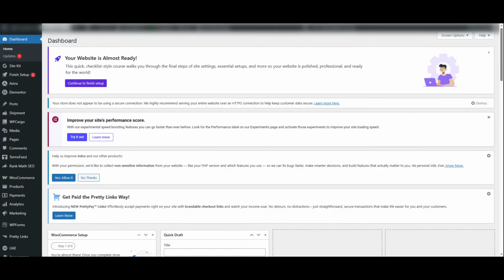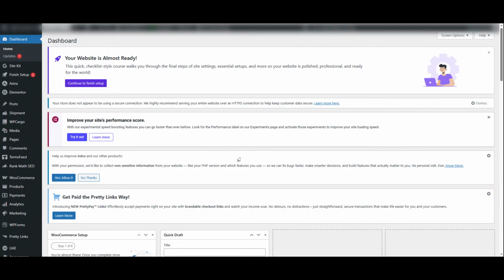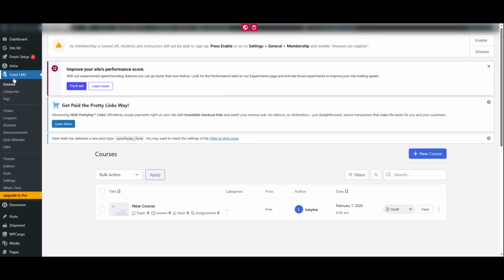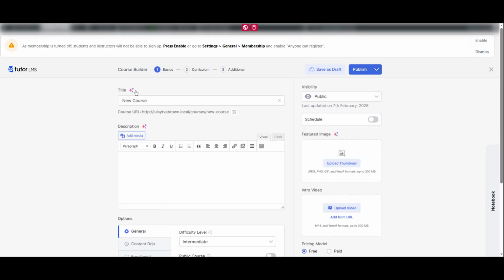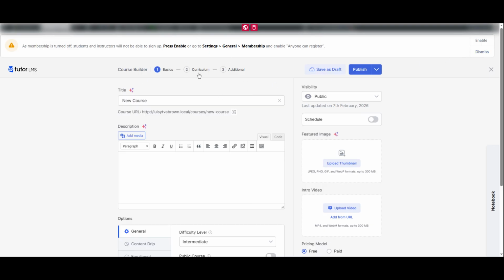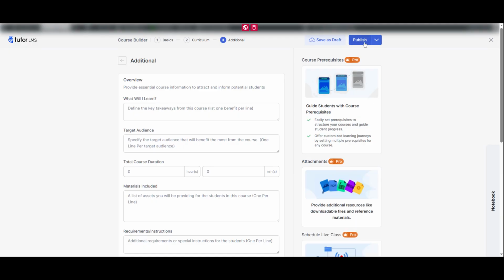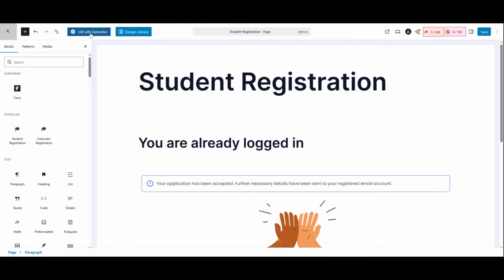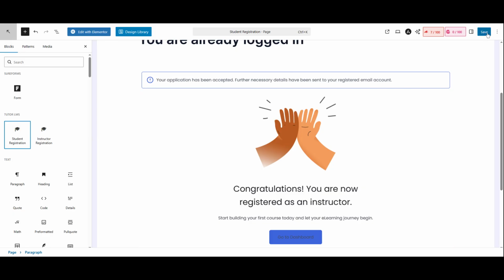How To Create Online Course Tutor LMS Educational Website In WordPress Elementor (2026 Easy Guide)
Learn how to create an online course LMS educational website using WordPress, Elementor, and Tutor LMS step by step. This beginner-friendly tutorial helps you build and launch your own eLearning platform in 2026.

Timestamps:
00:00 Intro and Overview
00:22 Accessing WordPress Dashboard
00:46 Installing Tutor LMS Plugin
01:20 Tutor LMS Dashboard Overview
01:48 Creating a New Course
02:28 Adding Course Details and Content